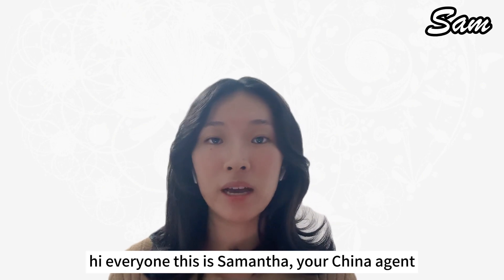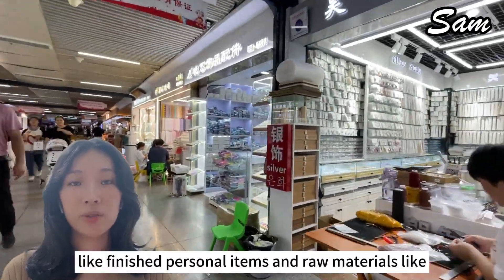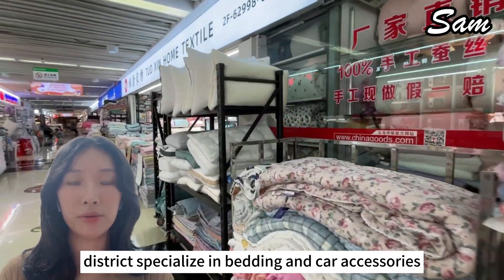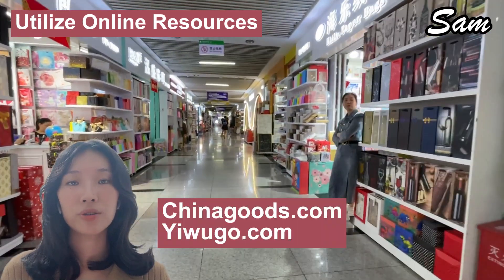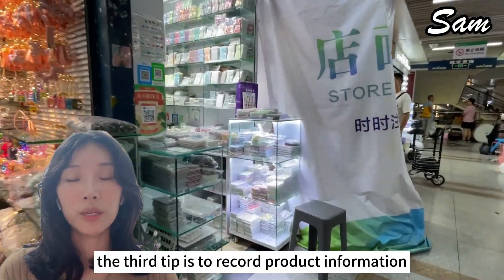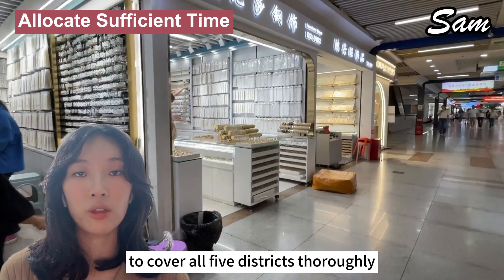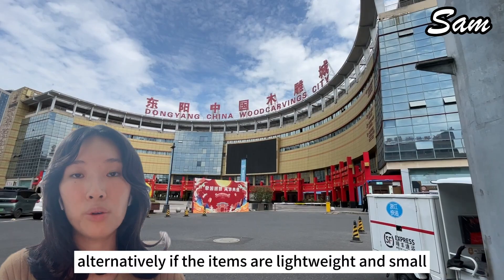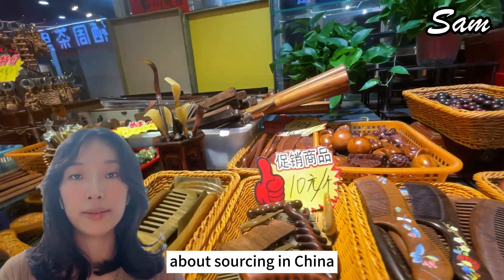Yiwu International Trade Mart Tour and Tips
Tips for visiting Yiwu International Trade Mart:
1. Utilize Online Resources
2. Define Specific Interests
3. Record Product Information
4. Wear Comfortable Footwear
5. Allocate Sufficient Time
6. Wholesale Focus

FYI, not all the shops there have a factory nearby, the shop at the mart is more like a branch office as a channel for potential customers.